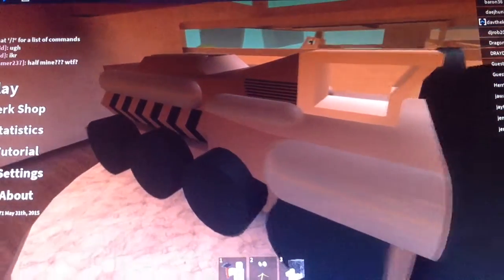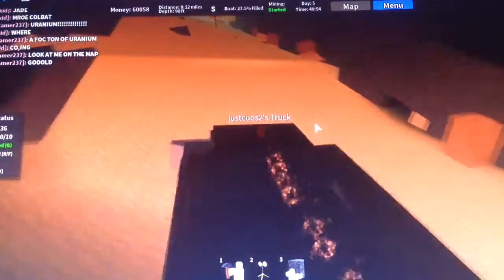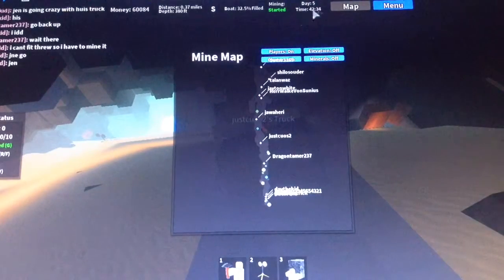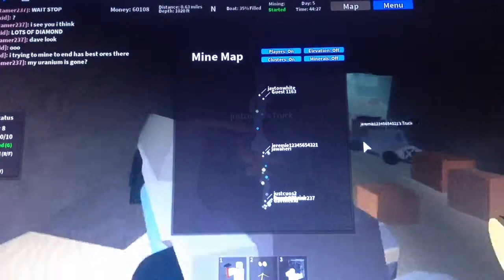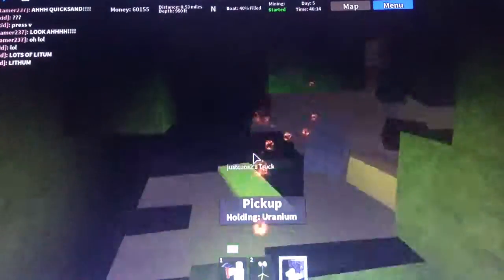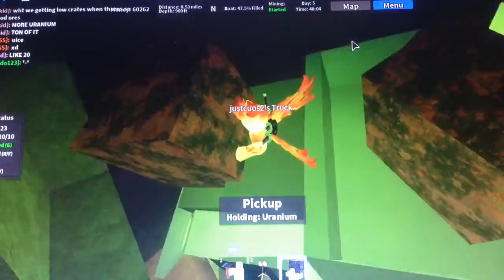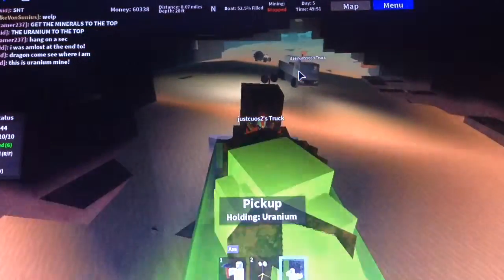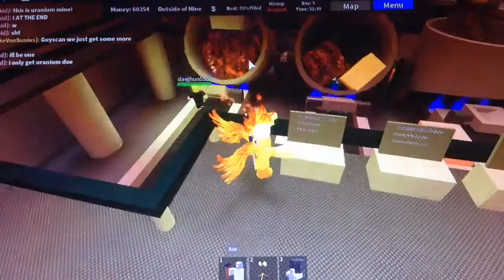Roblox Episode 6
Finding uranium in the mine